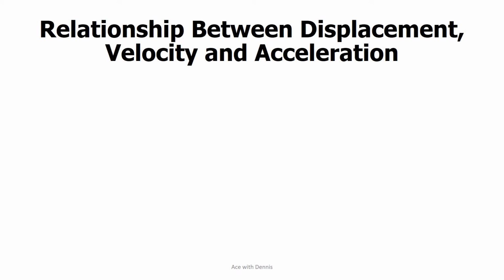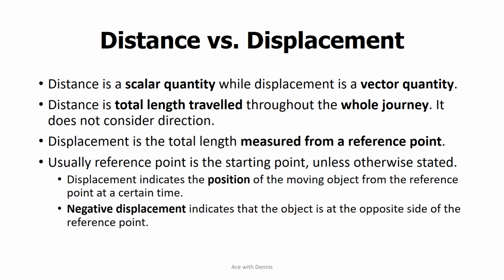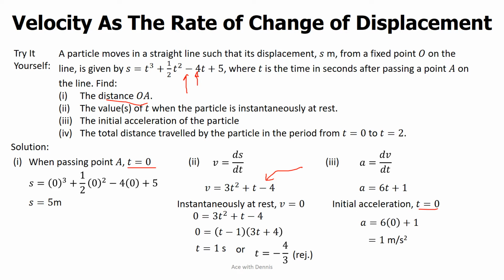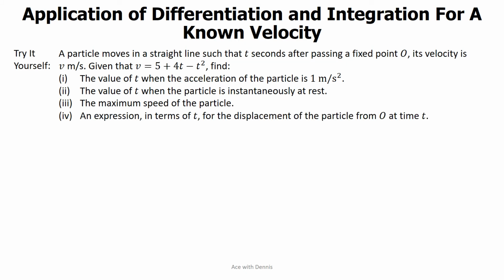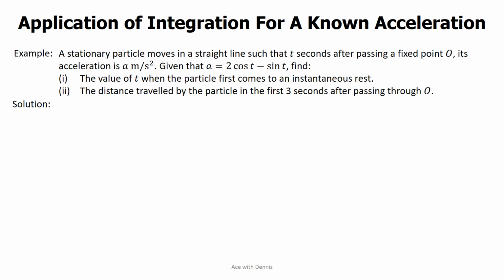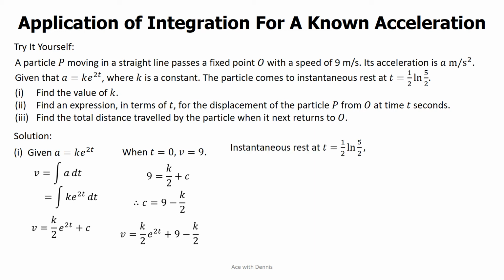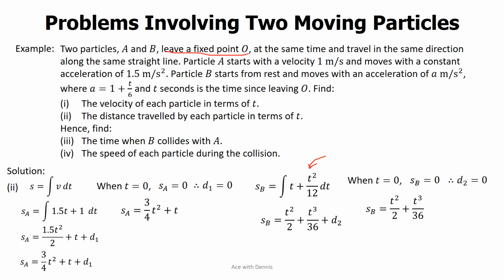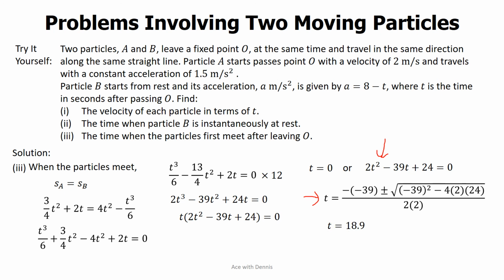GCE O Level Additional Mathematics Lesson 17 Kinematics | Ace with Dennis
GCE O Level Additional Mathematics Free Lesson:
Kinematics

Learning Objectives:
1. To understand the relationship between displacement, velocity and acceleration
2. To understand common terms used in kinematics
3. To recognise velocity as a vector quantity
4. To understand how a moving object changes its direction
5. To compare the differences between distance and displacement
6. To understand how to calculate total distance travelled
7. To understand velocity as the rate of change of displacement
8. To learn the application of differentiation and integration for a known velocity
9. To learn the application of integration for a known acceleration
10. To solve problems involving two moving particles